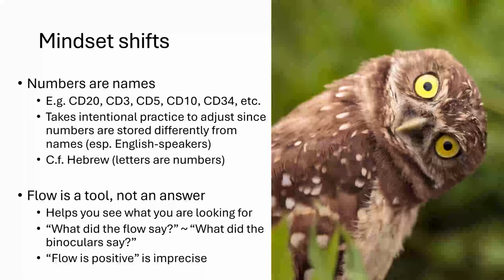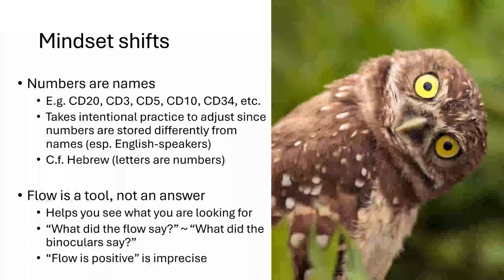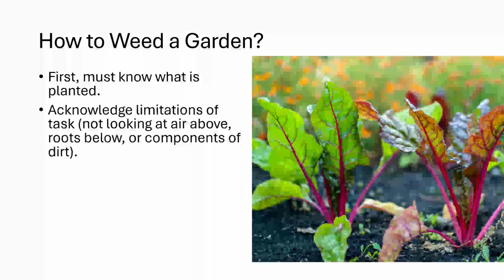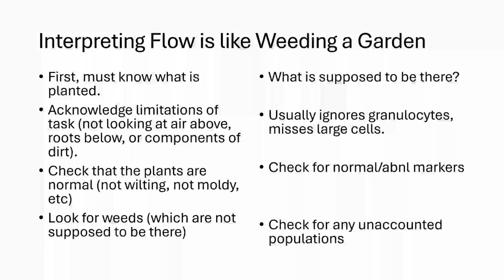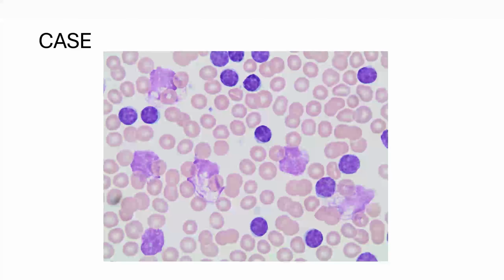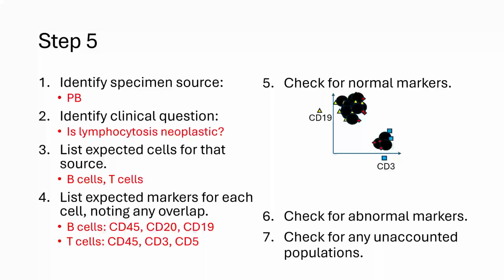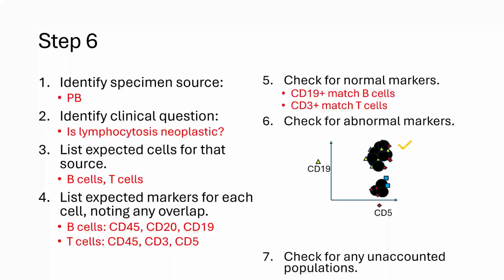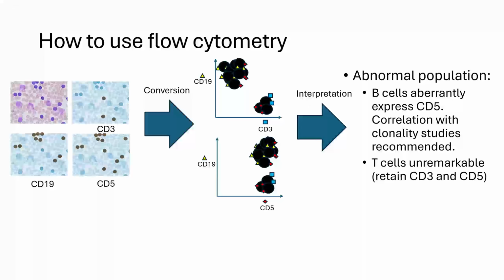How I APPROACH Flow Cytometry (7 KEY Steps!)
Steps to interpreting flow cytometry